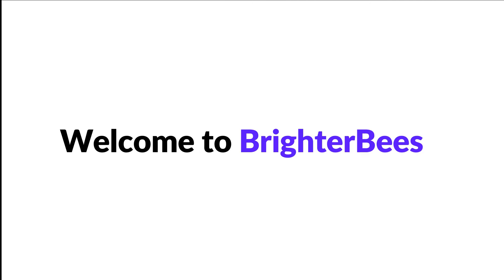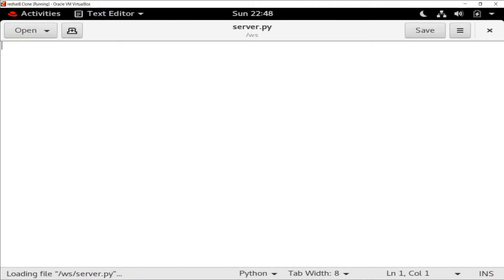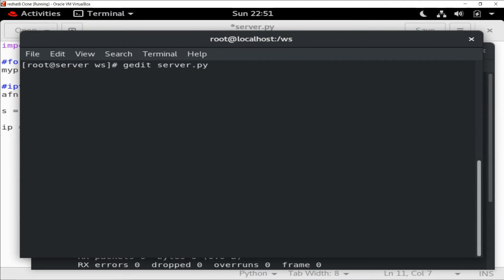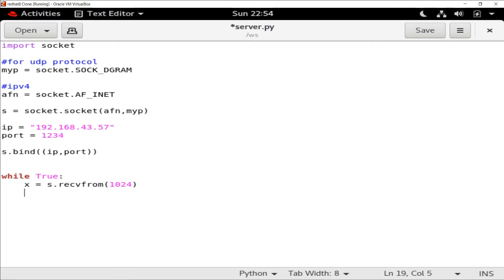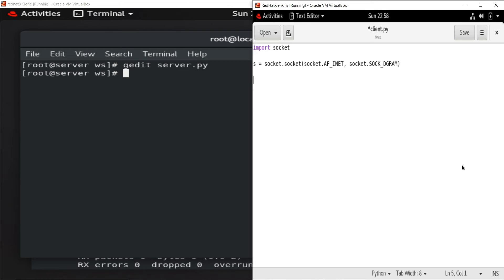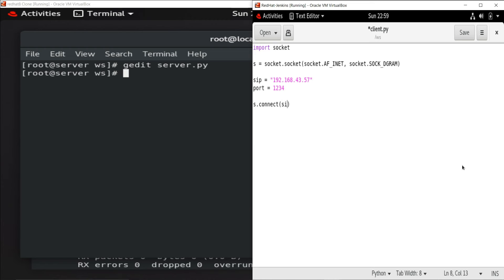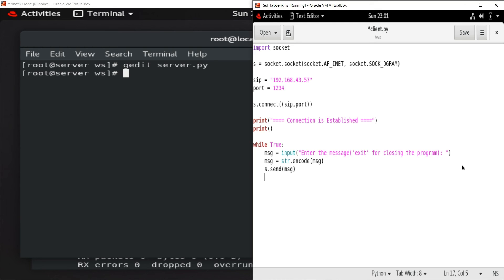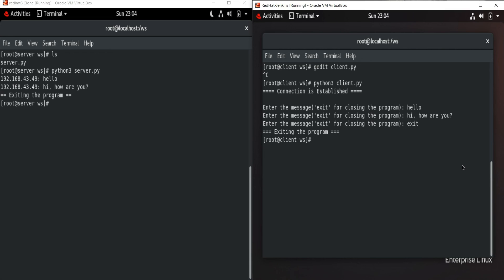Send packets using Socket Programming | Python UDP Networking (2021)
In this Video, We are going to send packets between operating system using socket programming.

To send the packets we are using UDP protocol.

There is a step by step guide how you can send your own packets from one operating system to other operating system.

Language used: Python

We have covered a detailed article on this topic you may prefer

Here is all the links that you can use for connecting with us on different platforms.